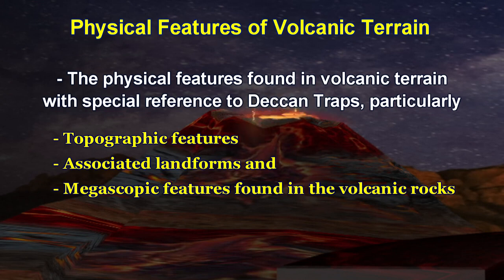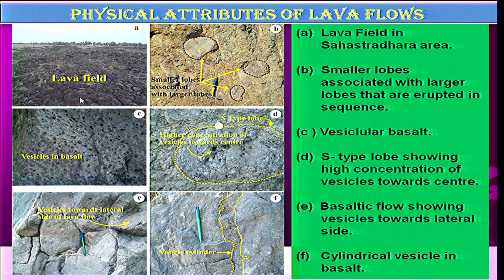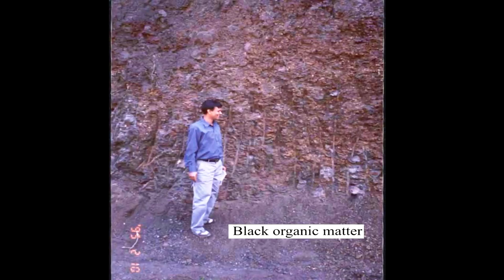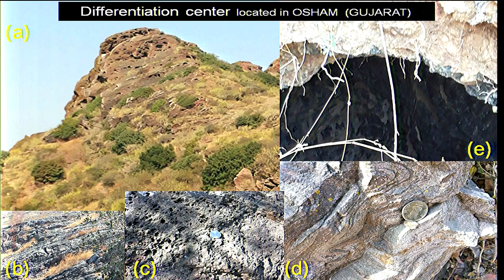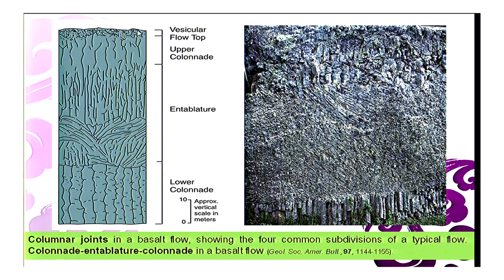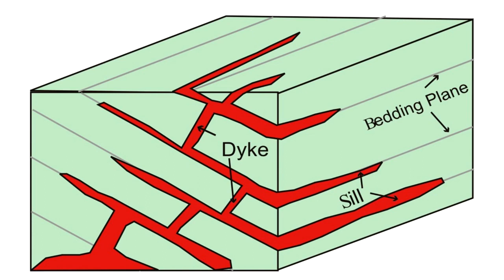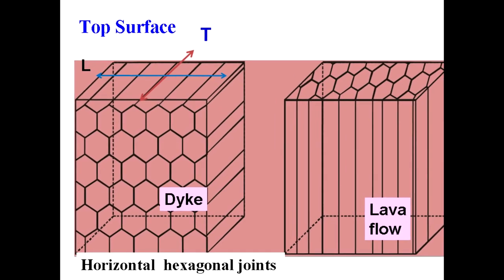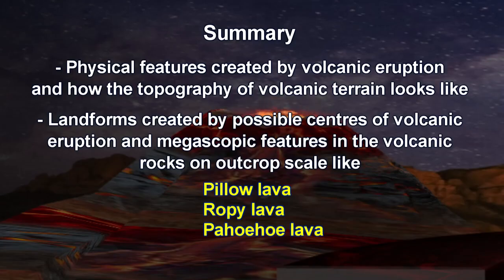Physical Features of Volcanic Terrain